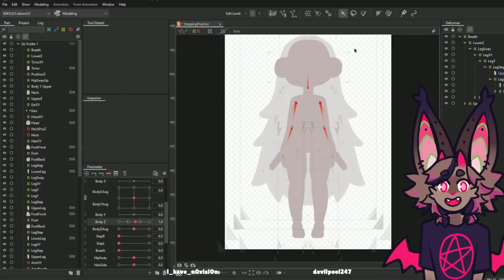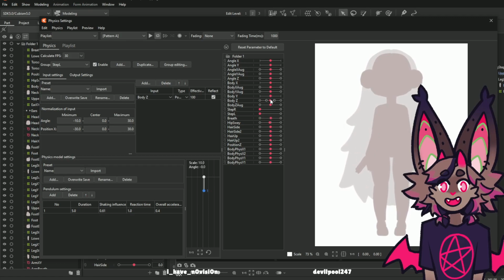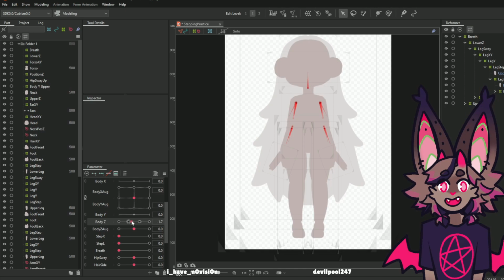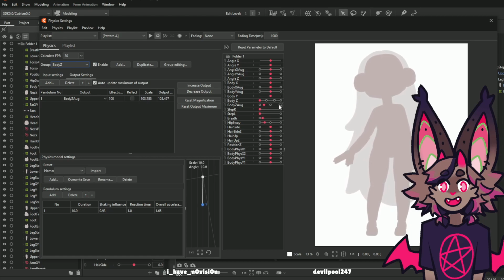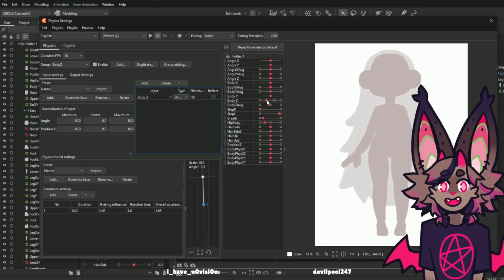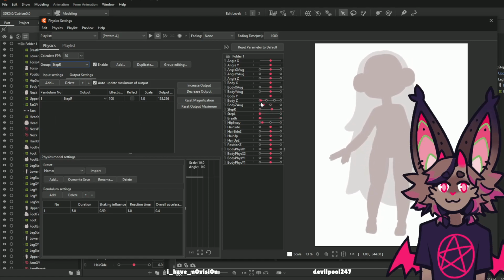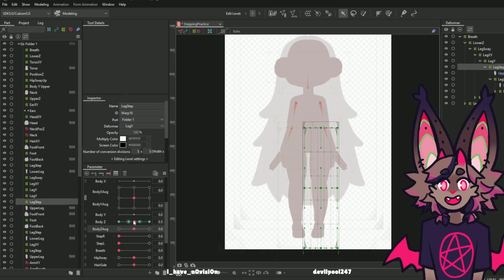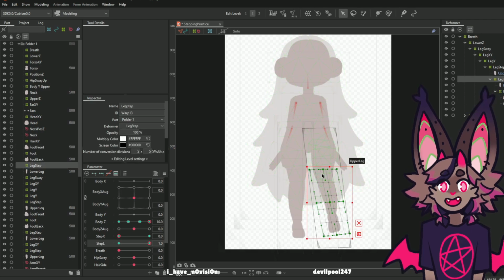A tutorial on Vtuber steppies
you want your vtuber to take a step when they lean over? Here's how you do that, BUT WITH PHYSICS u w u